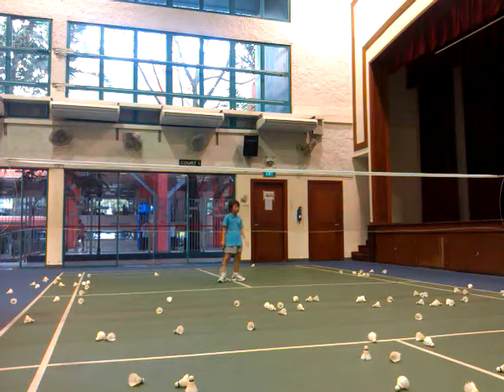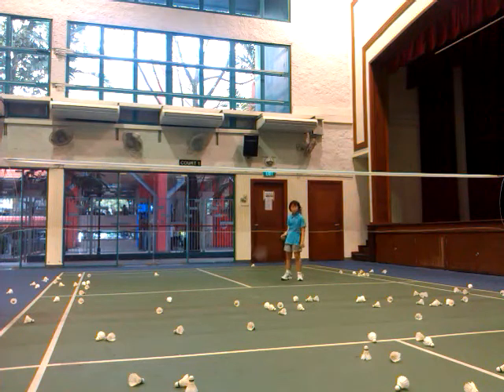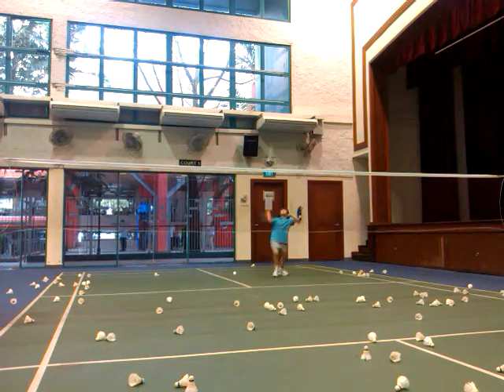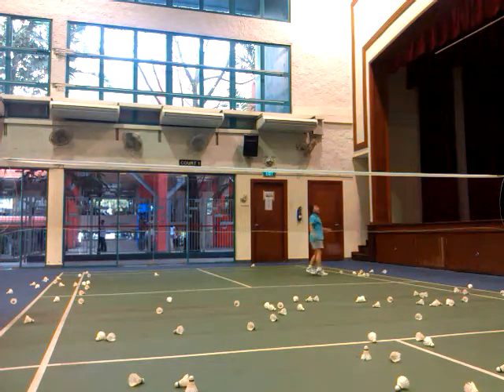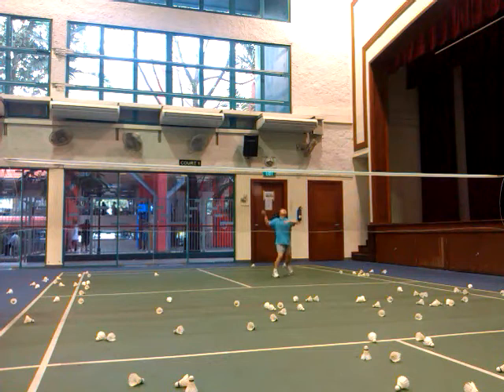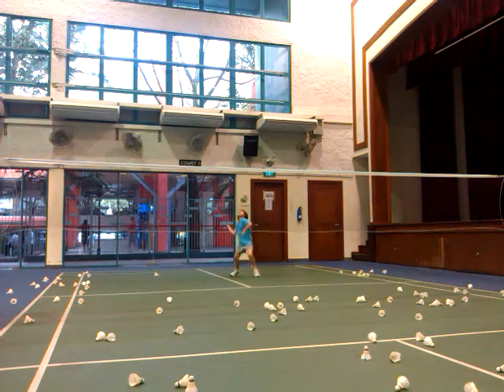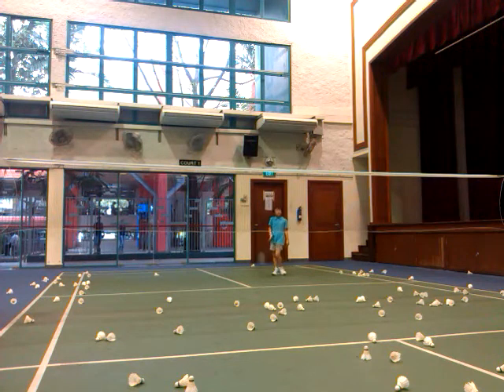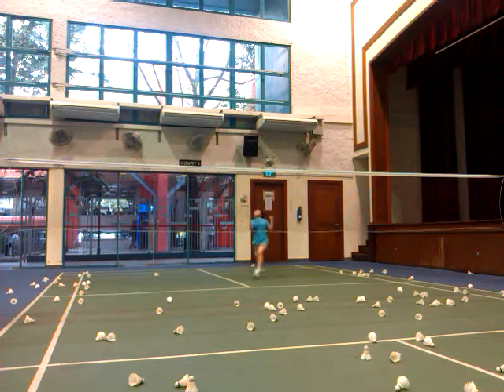Wanna join coaching in Singapore? Free Kangen water for all students. for cool tips. Slow and steady. The only way to go is up or improvement from now on. Let's go and get pumpin. Attack is important. Let me know if you need coaching to give a good fight to your friends. Got racket offer also. Pass around. Male or Female all nationalities welcome. Adults or children, Fat or skinny. No discrimination, all nationalities welcome. You will enjoy the coaching for sure like other. Thanks. Again, focus on shadow run, chase the shot, place it accurately for perfection, move opponents around and patience. test. extremepower お友達に渡します. 给我发电子邮件，如果你需要一个好的羽毛球教练。谢谢。バドミントンラケットは日本に­適しています。サポート極端な 電源バドミントン See the kangen video here. Better than Evian water.